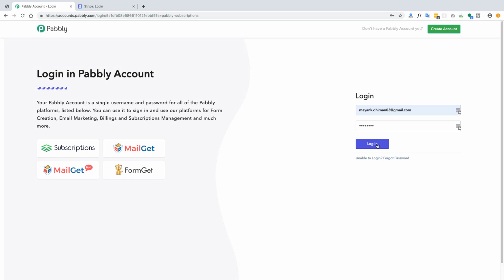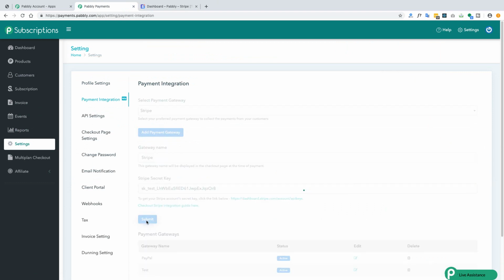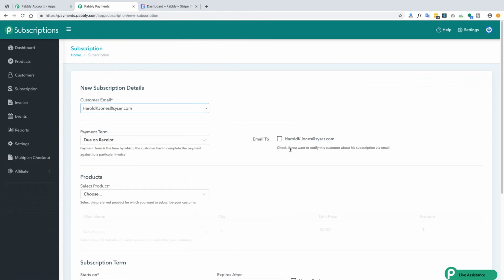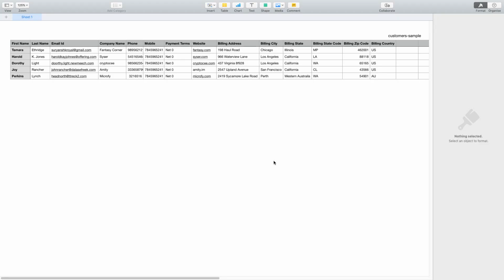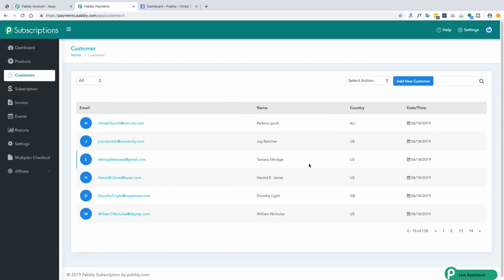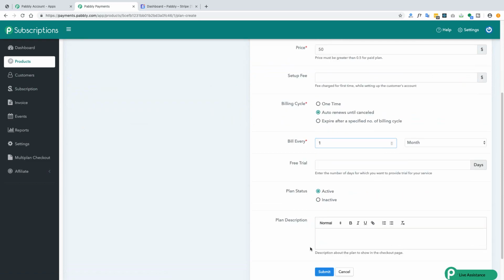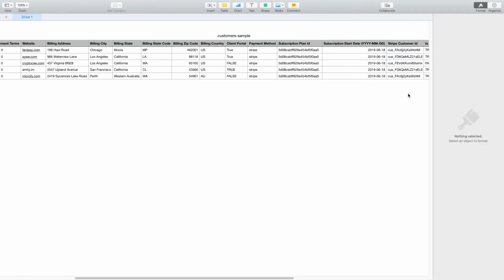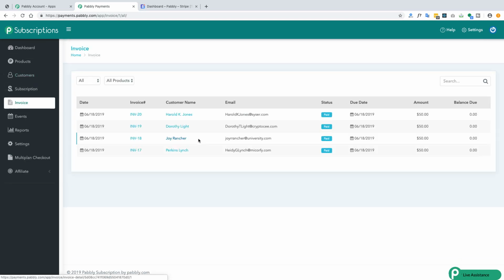Pabbly Subscriptions Customer Import Feature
Import the data of your existing customers directly from your stripe account or from the CSV file.